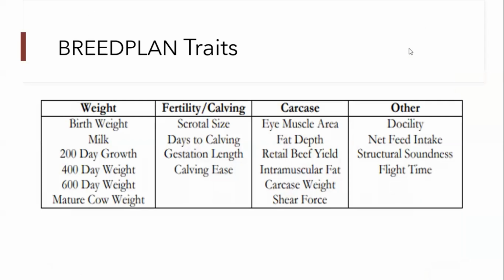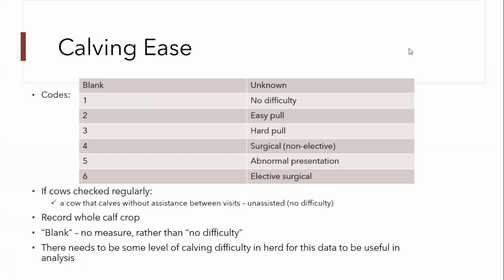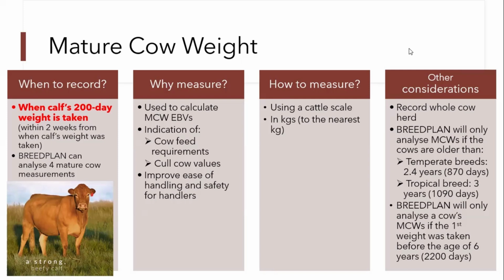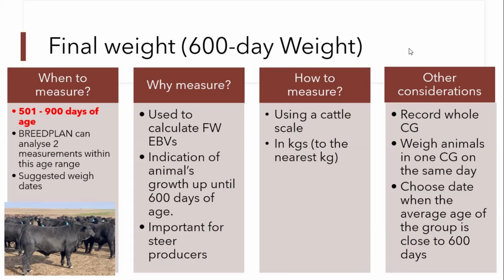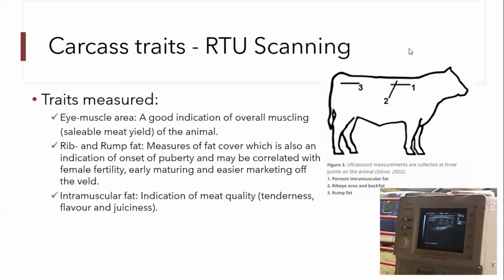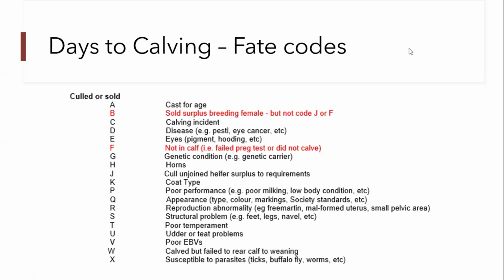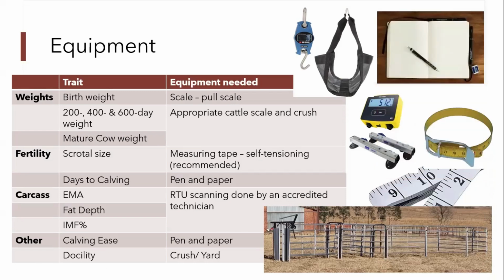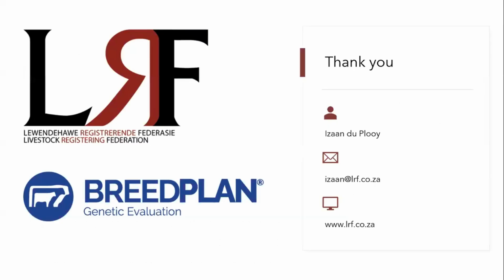LRF 2025 Course 2: ABCs of Performance Recording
Watch the recording of the second LRF Course of 2025 on the ABCs of Performance Recording. Izaan Du Plooy, from the LRF and Derick Le Roux, Limousin breeder, guides you through everything you need to know about the importance of performance recording.